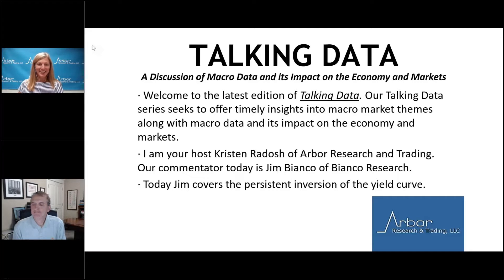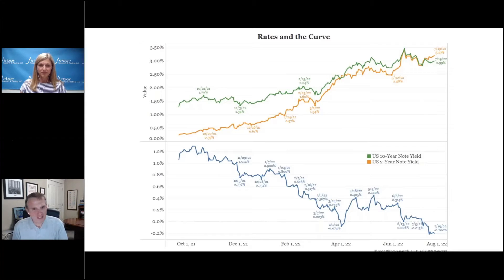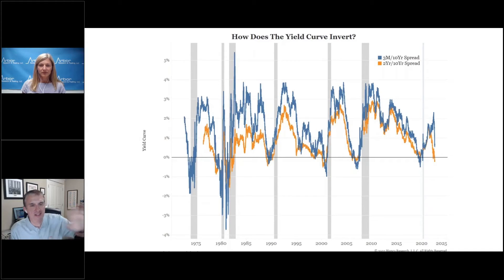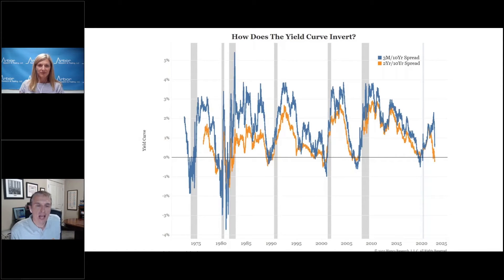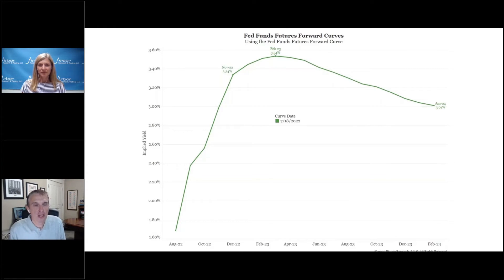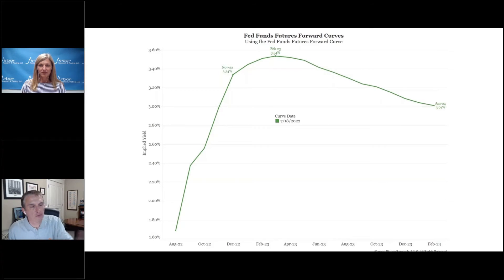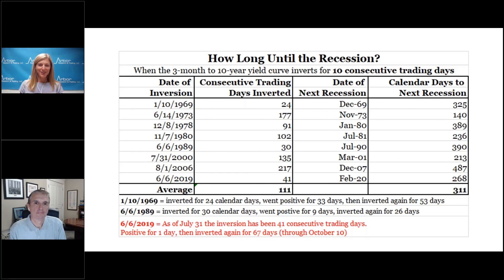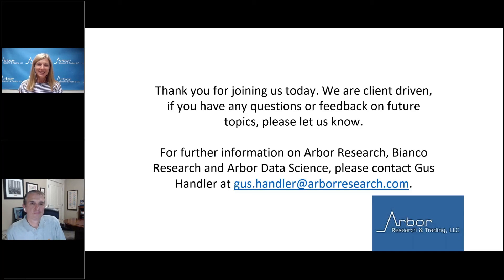Talking Data Episode #153: The Persistent Inversion of the Yield Curve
I am your host Kristen Radosh of Arbor Research and Trading. Our commentator today is Jim Bianco of Bianco Research.

Today Jim covers the persistent inversion of the yield curve.
• Different yield curves the market watches.
• What is a persistent inversion?
• What does it mean for the economy?

Thank you for joining us today. We are client driven, if you have any questions or feedback on future topics, please let us know.